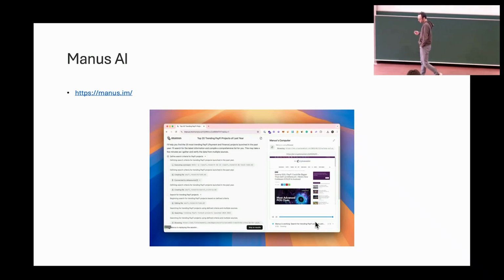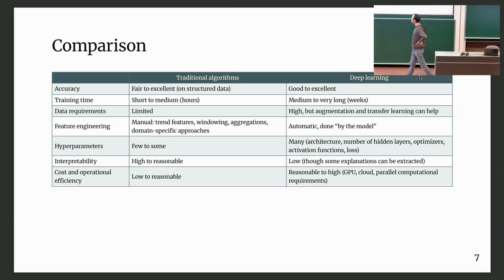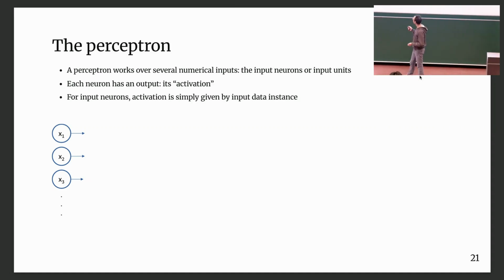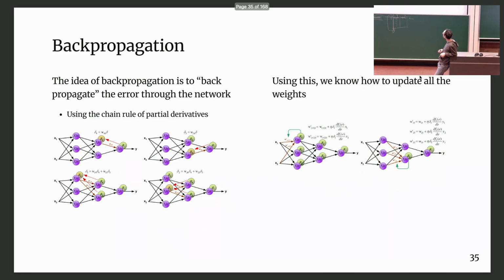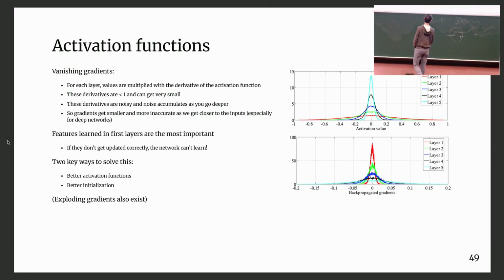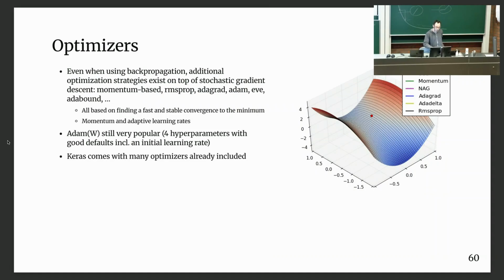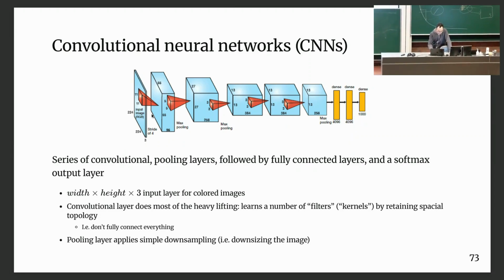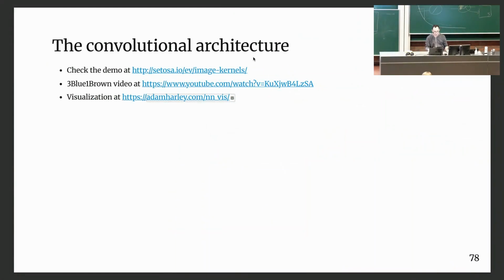Advanced Analytics 2025 Course 5